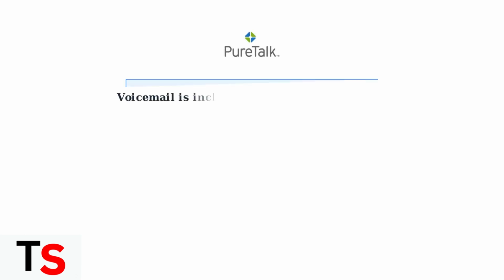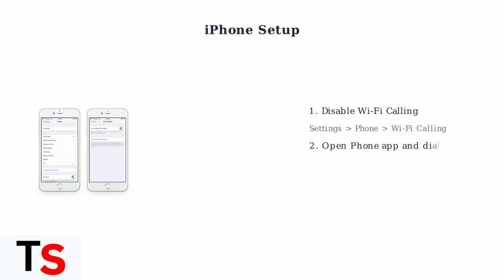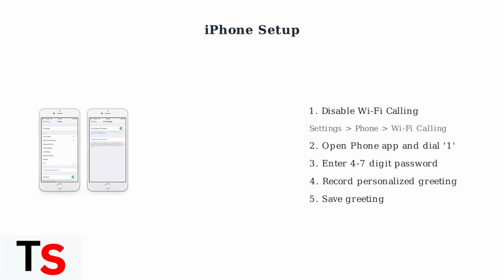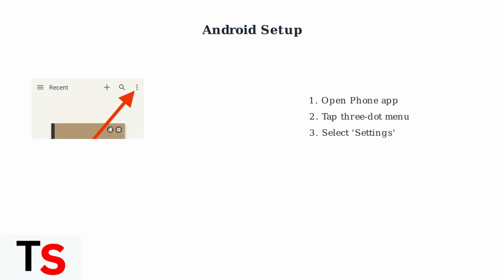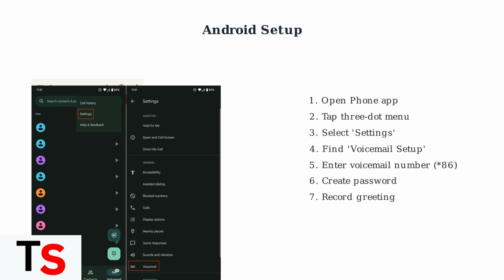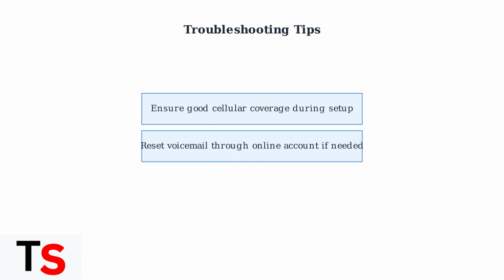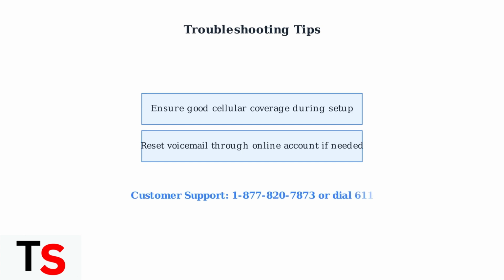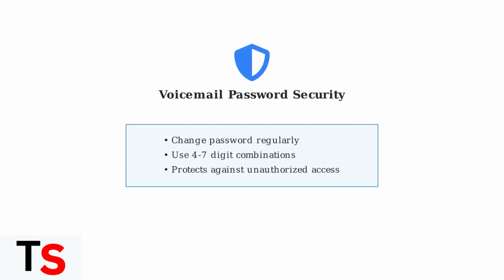How To Set Up Voicemail On PureTalk - iPhone & Android Setup + Password Change Guide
Welcome to our detailed guide on setting up voicemail for PureTalk users! In this video, we will walk you through the voicemail setup process for both iPhone and Android devices. Additionally, we will show you how to change your voicemail password to keep your messages secure.